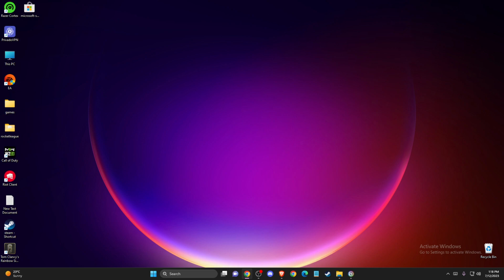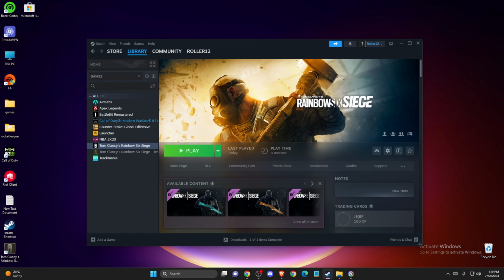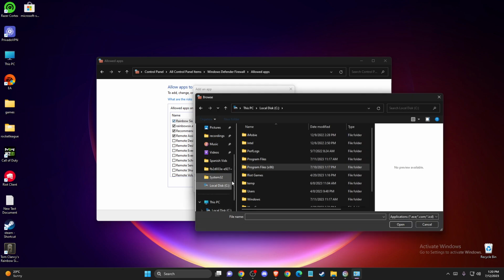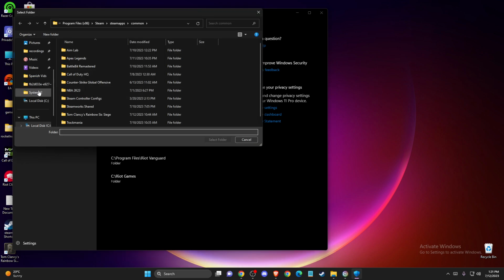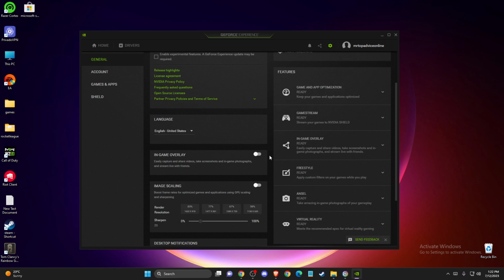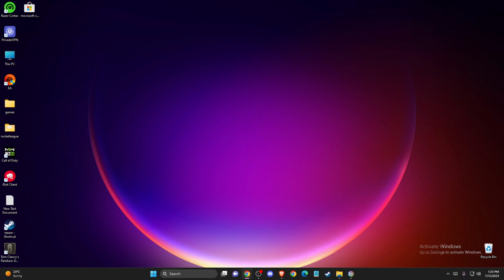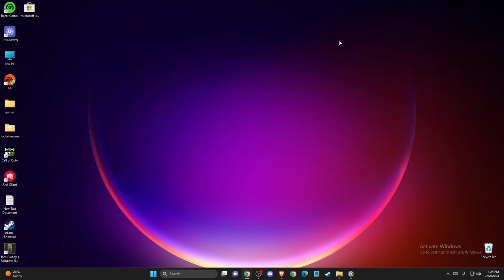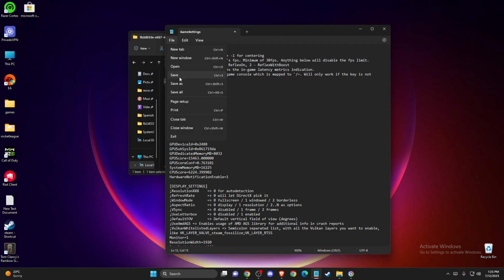How To Fix Rainbow Six Siege Stuttering And Freezing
In this video I will show you How To Fix Rainbow Six Siege Stuttering And Freezing It's really easy and it will take you less than a minute to do it!